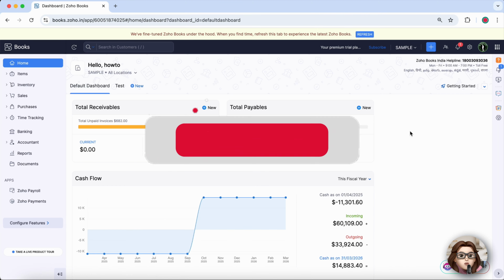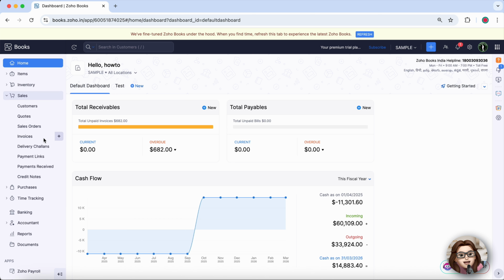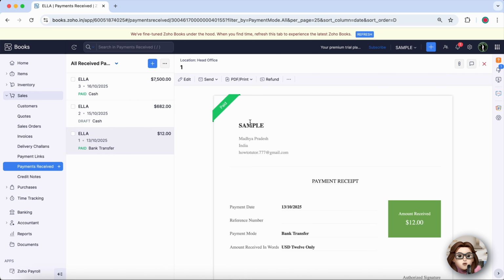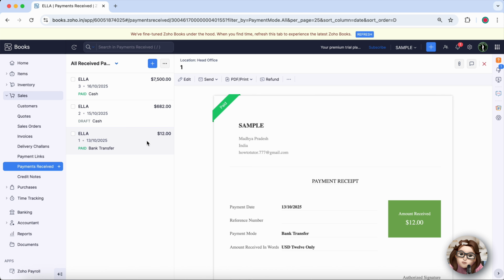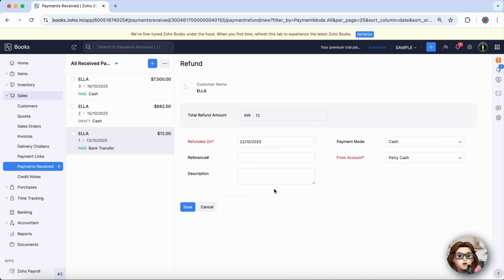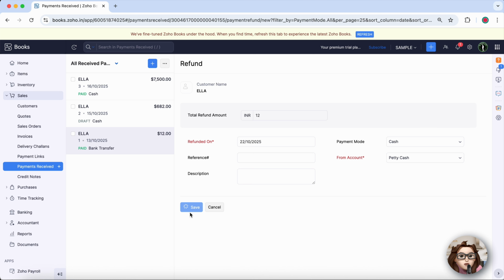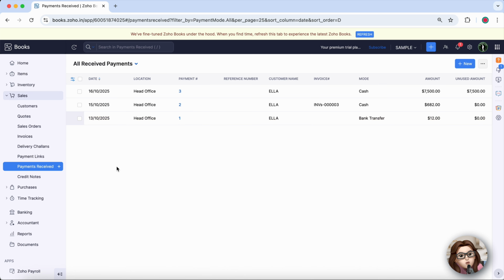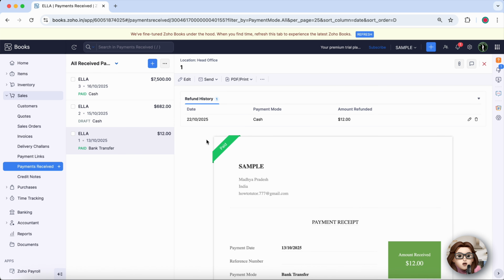How to Refund in Zoho Books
In this tutorial, you’ll learn how to issue a refund in Zoho Books — a vital process for handling customer returns, overpayments, or canceled invoices. Managing refunds properly keeps your financial records accurate and ensures your clients remain satisfied and informed.

Zoho Books provides an easy way to create and track refunds directly from customer credit notes or invoices. Whether it’s a full or partial refund, the system automatically adjusts your account balances, ensuring that all financial records stay up to date and compliant with accounting standards.

In this step-by-step Zoho Books 2025 tutorial, you’ll discover:
✅ How to create a credit note to initiate a refund
✅ How to record a cash or bank refund directly in Zoho Books
✅ How to link refunds with invoices or customer payments
✅ How to manage partial refunds and apply credits
✅ How to generate refund reports for better financial tracking

💡 Why You Should Record Refunds in Zoho Books:
Refund management is crucial for maintaining customer trust and accounting accuracy. Here’s why using Zoho Books for refunds is so effective:

Automatically adjusts balances and accounts for transparency

Keeps your income, tax, and expense records accurate

Makes refund tracking simple and organized

Ensures professional communication with clients

Helps maintain audit-ready financial statements

Zoho Books allows you to process refunds for any payment mode — whether it’s online, cash, or bank transfer. Once recorded, the refund reflects immediately in your reports and the customer’s account history. This makes it easy to reconcile payments and manage credits efficiently.

By the end of this tutorial, you’ll know exactly how to create, record, and track refunds in Zoho Books — keeping your books error-free and your clients happy.

📢 Watch till the end for a bonus tip on how to reconcile refunded transactions with your bank statements for complete accuracy!

This video shows you How to Refund in Zoho Books Easily! Watch this Video till the end to learn How to Refund in Zoho Books.

Were you able to figure out How to Refund in Zoho Books? Share this with your friends who want How to Refund in Zoho Books.

Problem Solved in this Video-:

What Do you Think of How to Refund in Zoho Books?